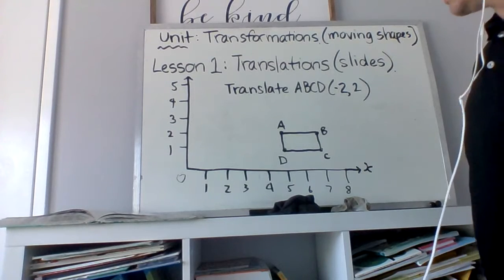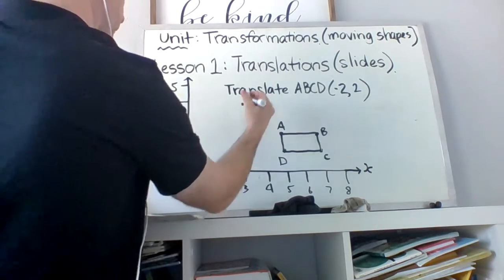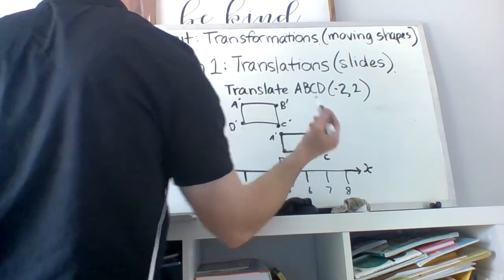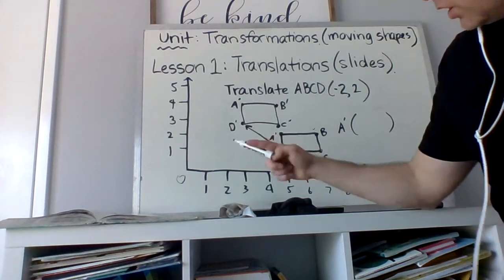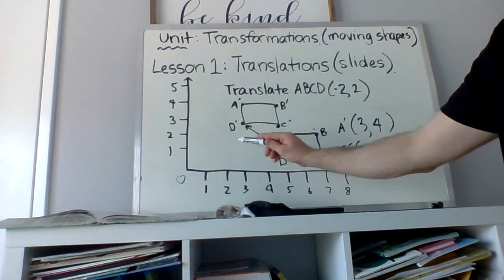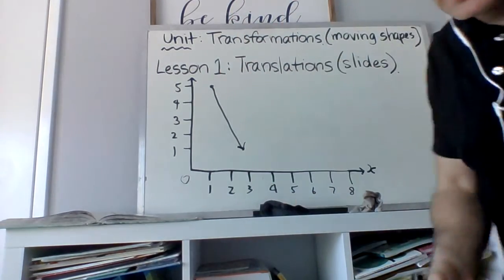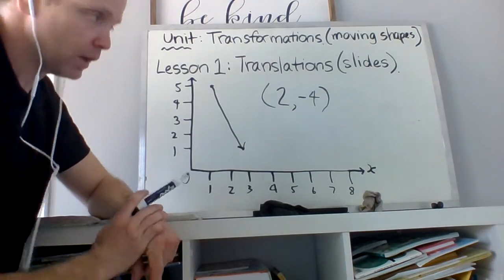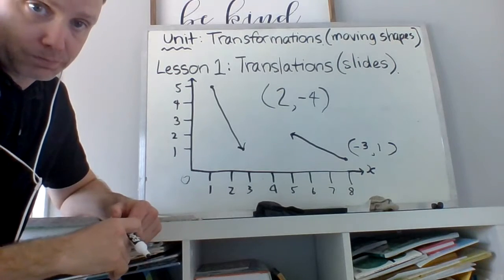Math Video: Translations 2